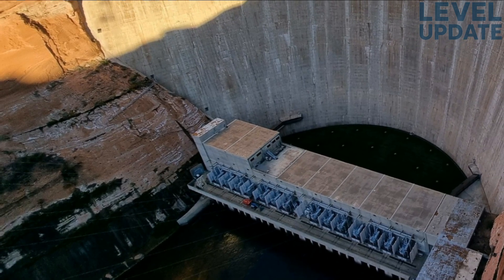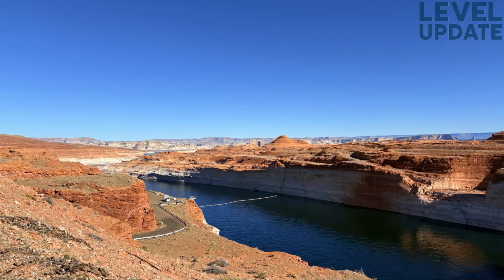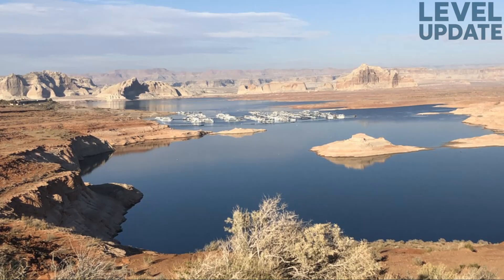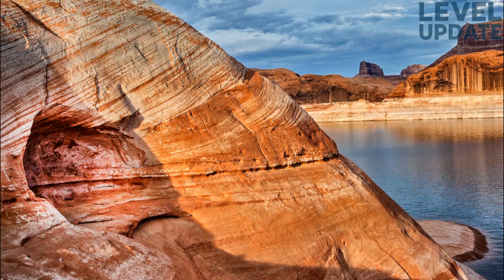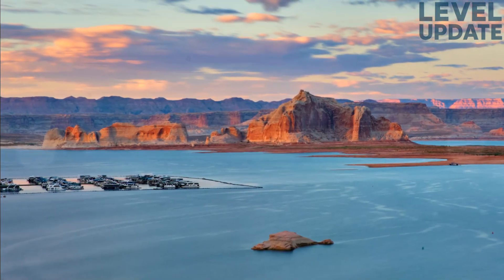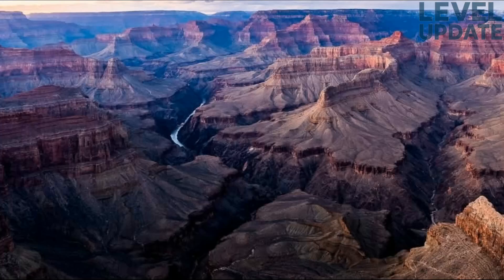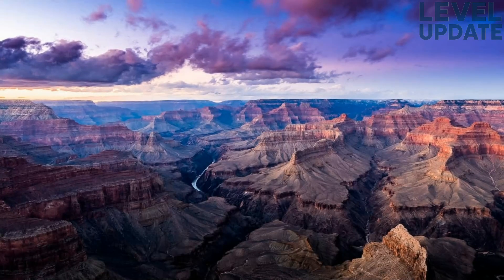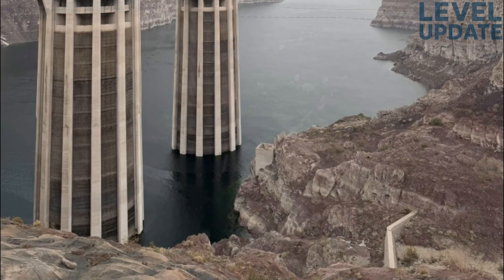Lake Powell Water Level Deep Analysis – November 2025 Update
Lake Powell’s current water level, as of November 16th, 2025, stands at 3,544.29 feet above mean sea level, which places it 155.71 feet below the full pool elevation of 3,700 feet.

source: uslakes